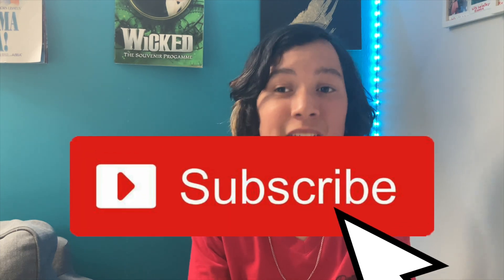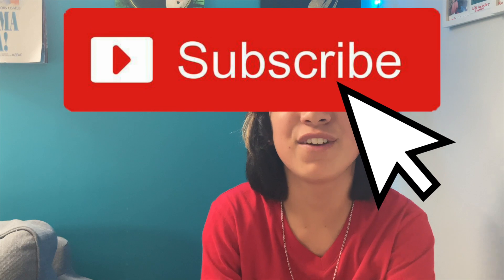TIPS FOR FIRST YEARS (from a 3rd year)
Today's video is my tips for people going into first year/year 7, about homework, making friends, lockers and more.

UPCOMING VIDEOS:
My Top 5 Favourite Books
All You Wanna Do (SIX the Musical) - Cover